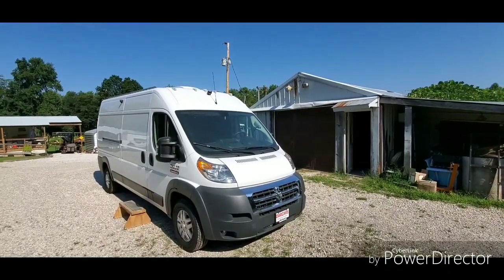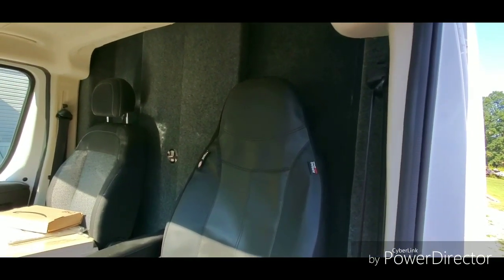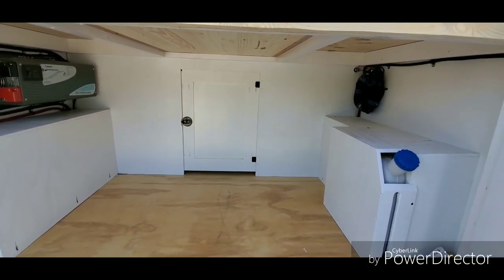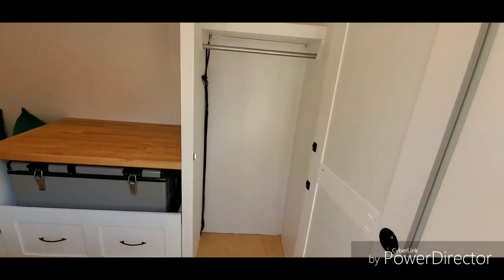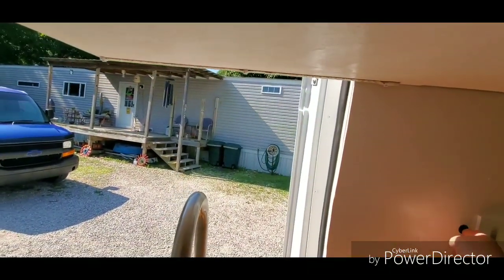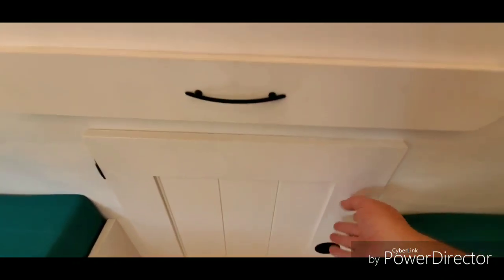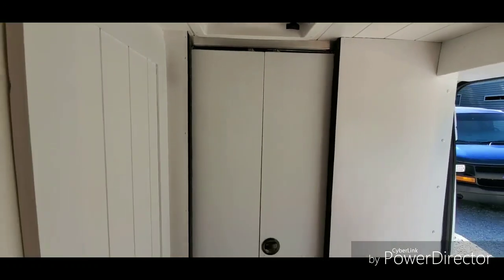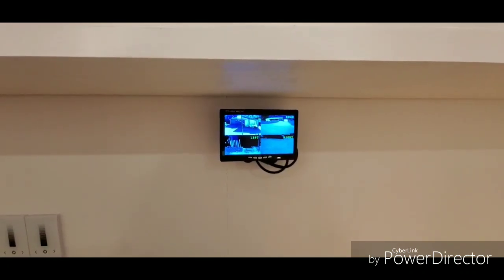"Nurse"BEAUTIFUL 2018 Ram Promaster camper conversion tour. E26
This is a 2018 Ram Promaster 2500 159wb. I added spray foam insulation, luan walls painted white, rear wall (per owners request), with a 5000 btu window a/c unit (yes you do have to have the back doors open to run the a/c), it has a twin bed, seating on both sides, a pull out table, chest style refrigerator/ freezer, a 5kw Chinese diesel heater, 18" sink,  Residential faucet with hose, 7gal fresh water, 7gal gray water, butcher block counter top, a 24" closet, bulkhead wall with sliding doors, 10 LED puck lights, dimmer switches, 2 maxxair fans, 600 watts of Renogy solar, rover 40a MPPT charge controller, Renogy 2000w pure sinewave inverter/ charger, 2 Vmax 6v 225ah batteries (will be adding 2 more soon), and a 4 camera monitor system. My part of THIS build (owner already had some of the stuff) was $15,000.00 parts and labor.

I am located in Taswell Indiana (47175) ,